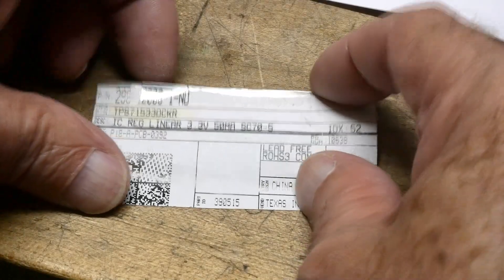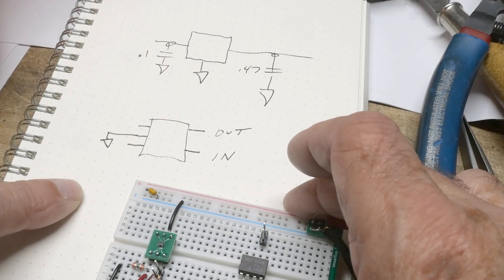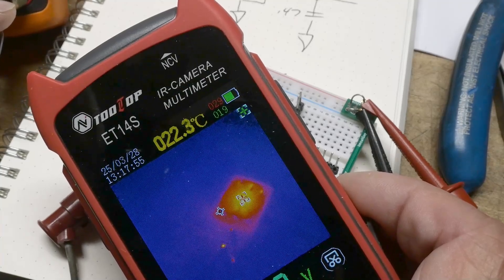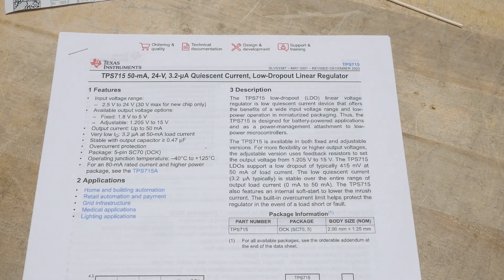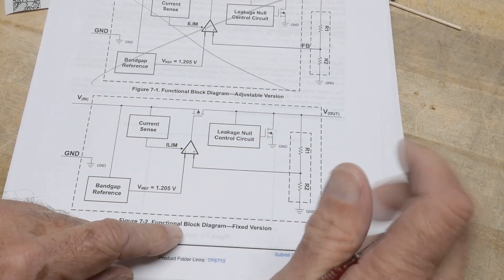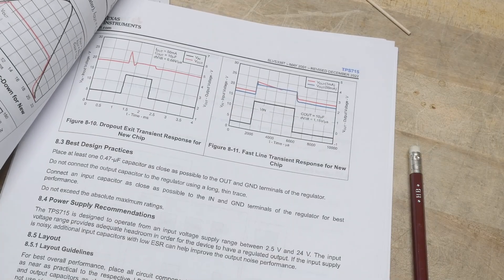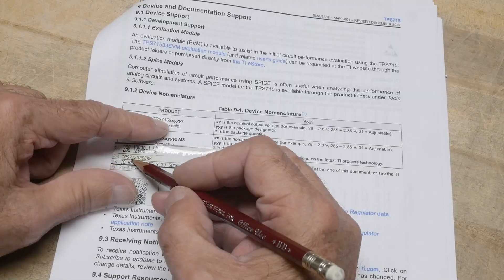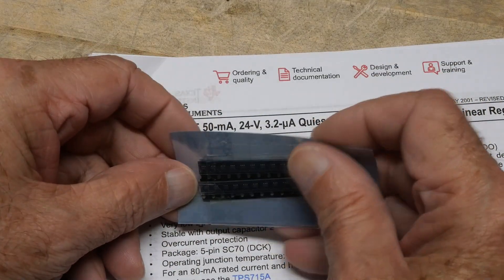#2198 TPS715 Voltage Regulator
tiny part with good specs,  I've got the 3.3V version